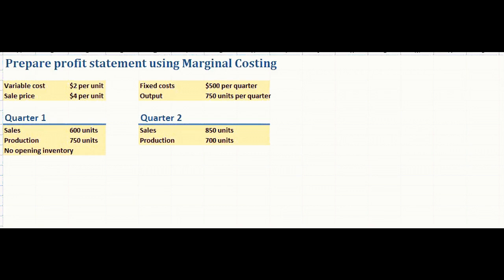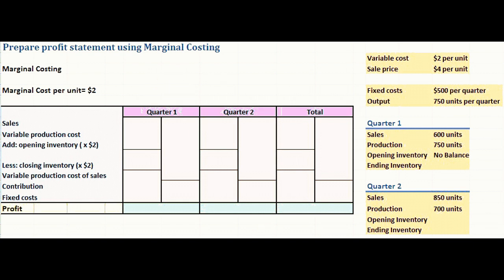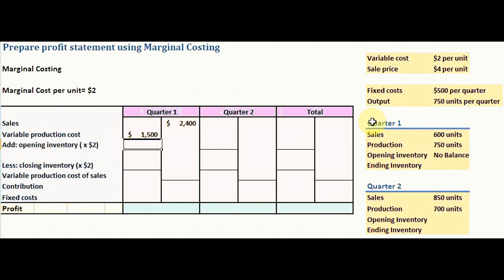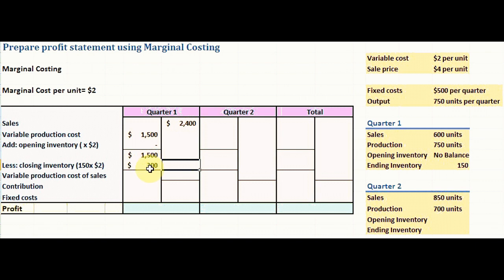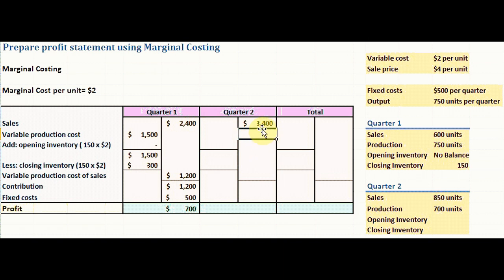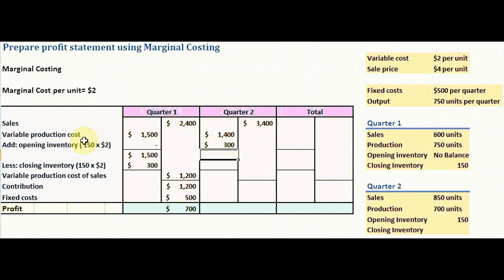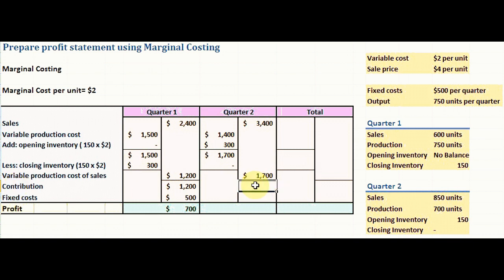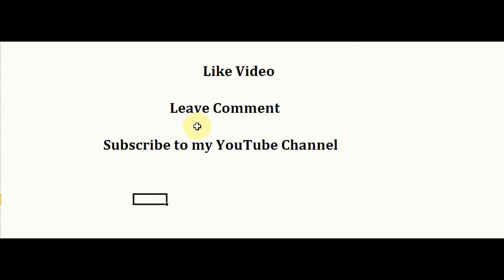Marginal Costing - How to calculate sales, production cost of sales, inventory, profit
Quickly learn how to prepare profit statement for two quarters using Marginal Costing. Calculate sales, variable production costs of sales, and profit of a manufacturing company.